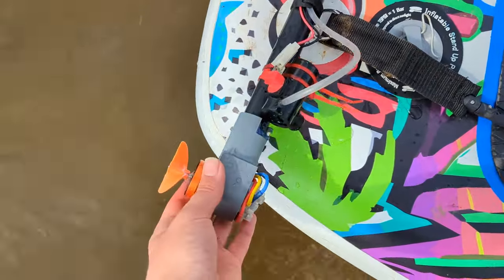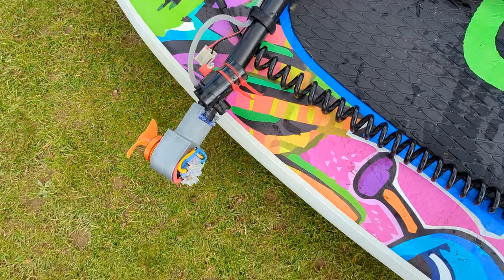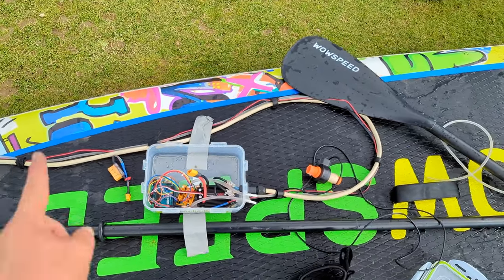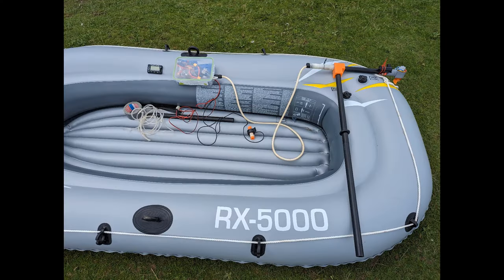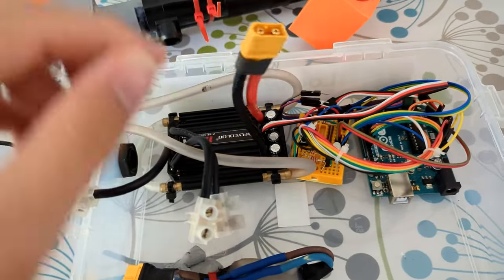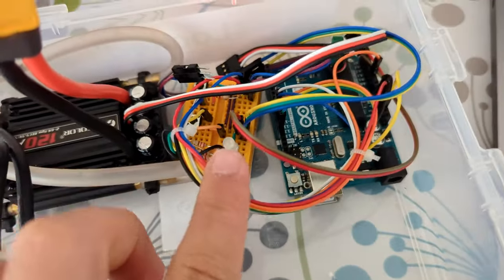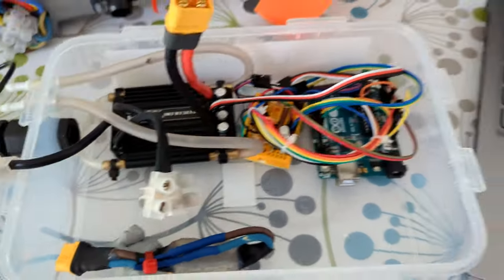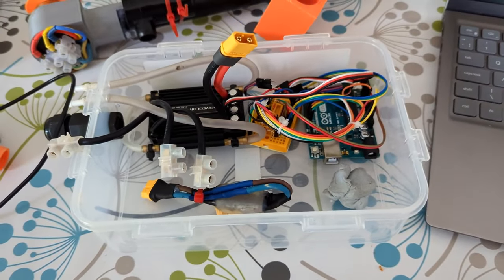Making a paddle bord electric! ~ DIY outboard motor build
In this video, i build an electric outboard motor for a paddle board or dingy
this one is a bit short as I was on holiday so sorry for the low-quality one

Follow me on all the socials for quicker updates @ tobywhiting10